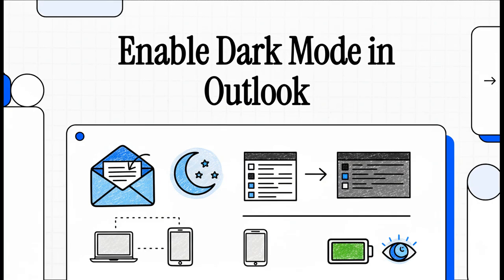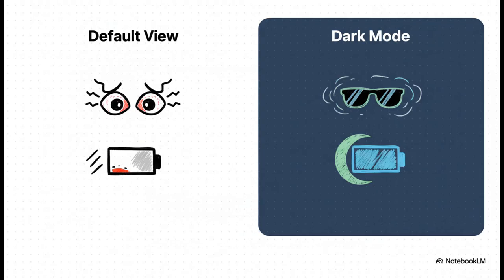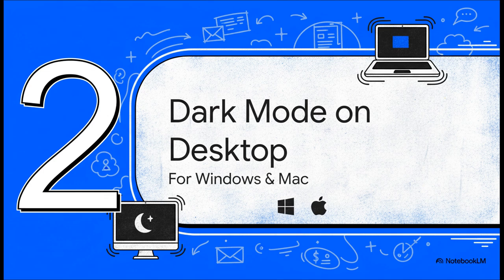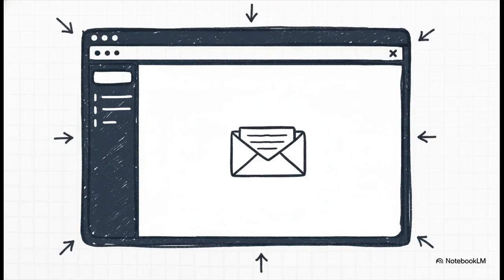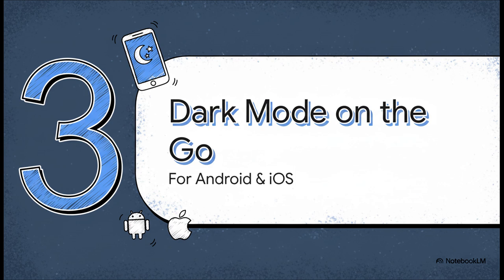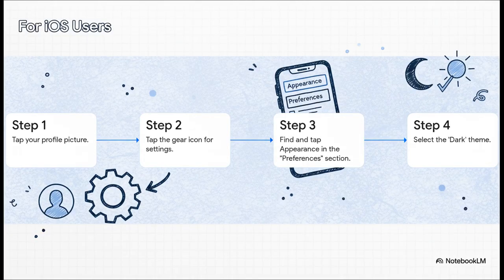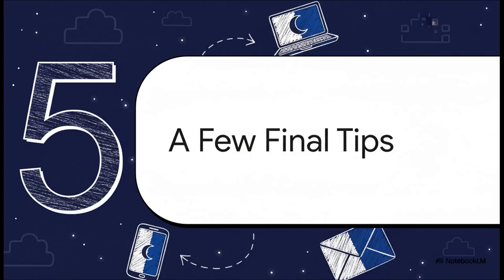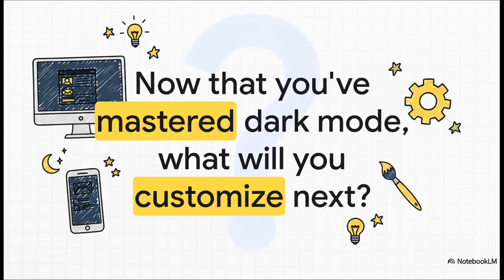Enable Dark Mode in Outlook